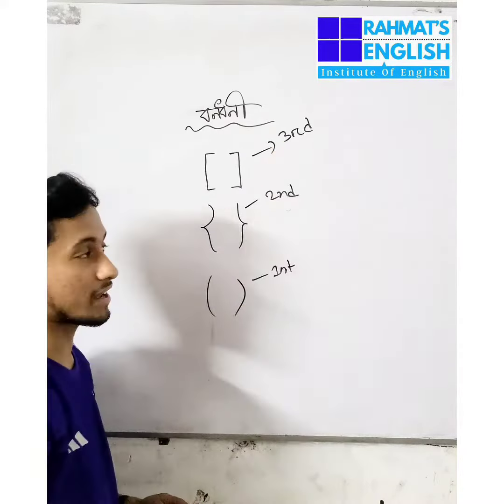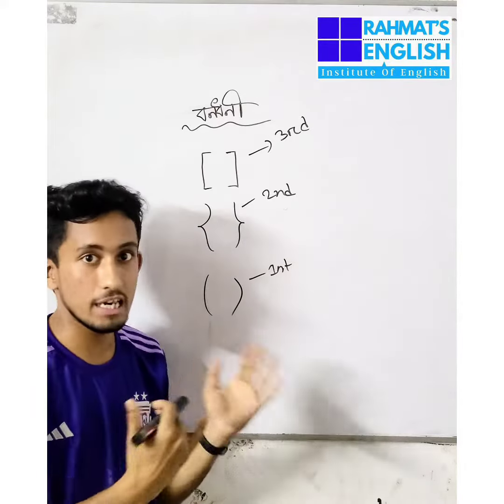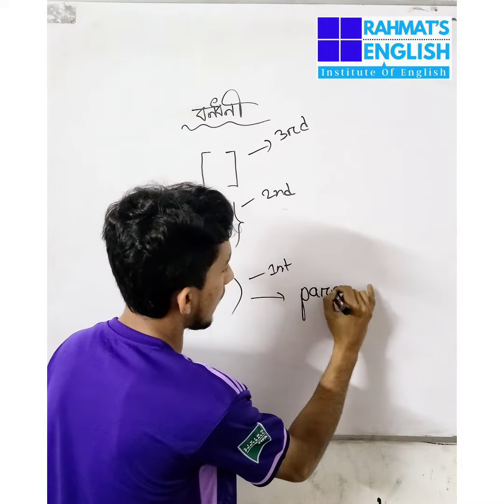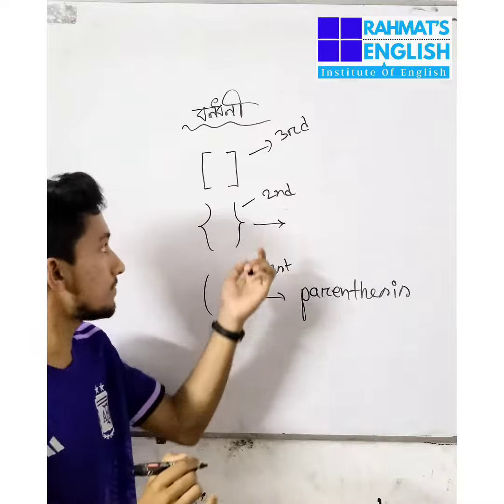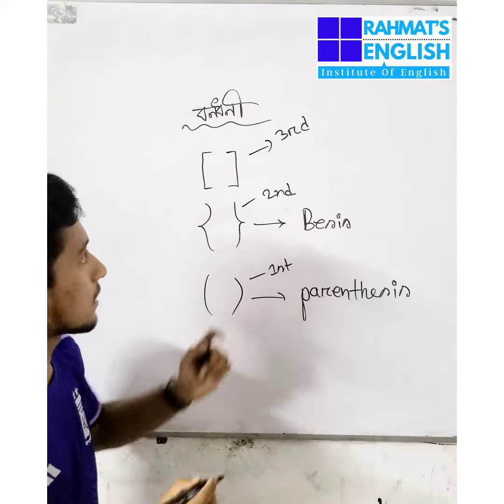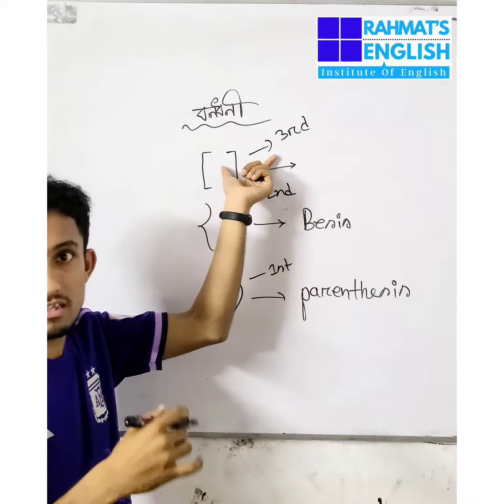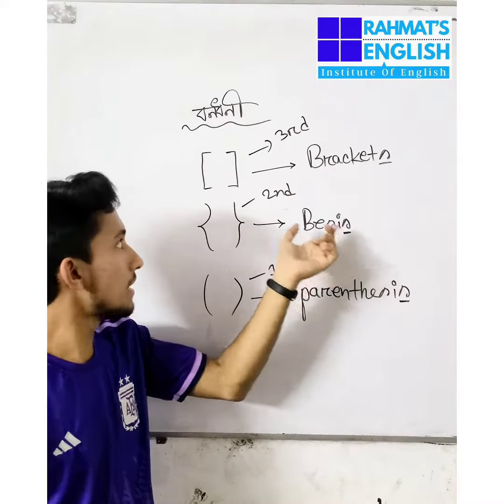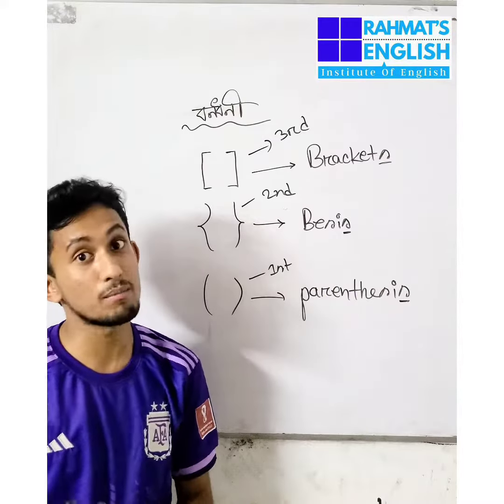কোন বন্ধনীচিহ্নের সঠিক ইংরেজি কী | Brackets | Parentheses | Spoken English